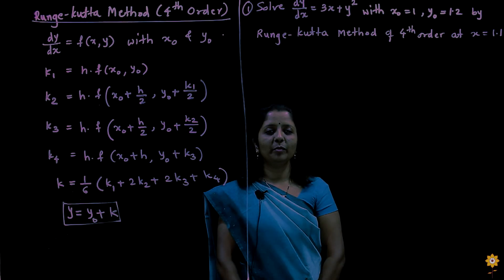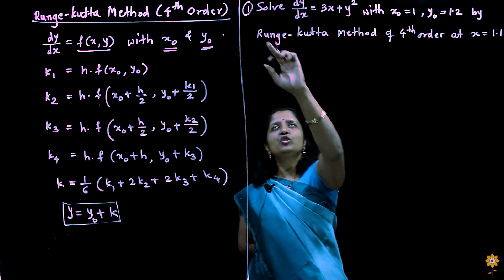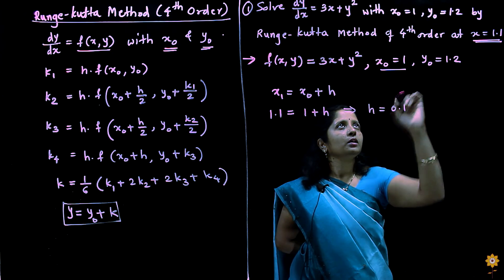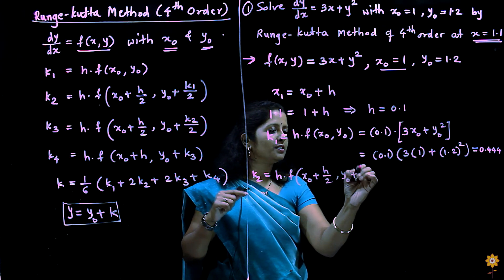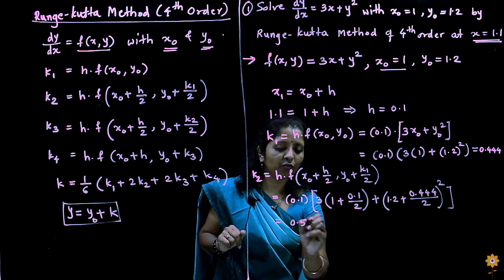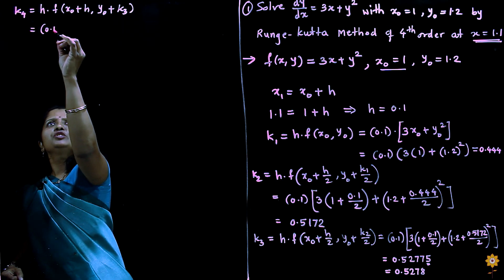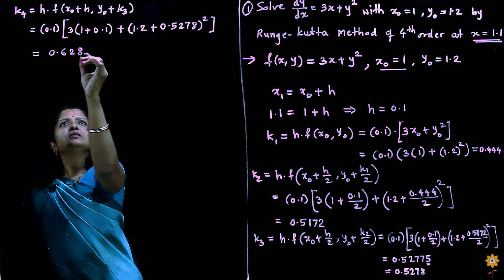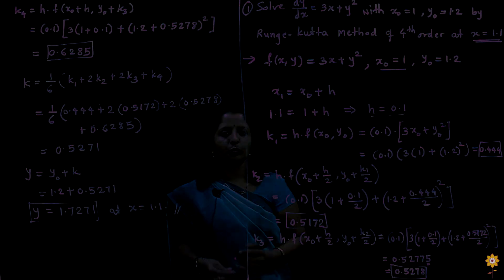Runge kutta Method of fourth order | Example 1 | Applied Mathematics | PCE | Prof. Archana Ingole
In this video we have solved  first degree first order differential equation by Runge Kutta method of 4th order for one iteration.